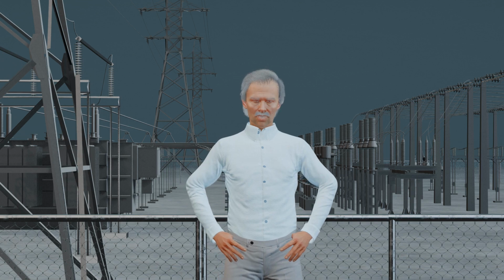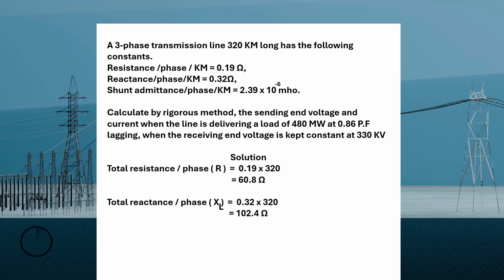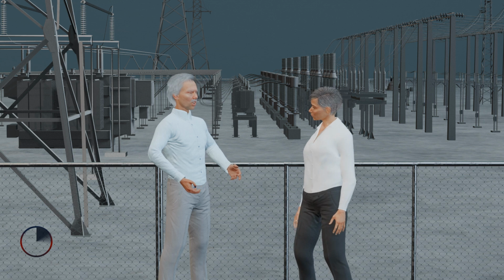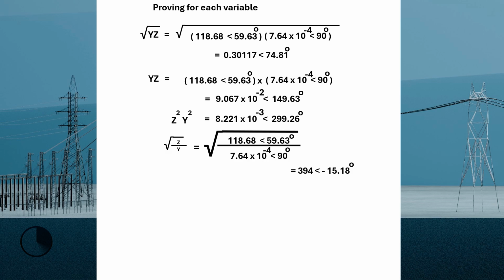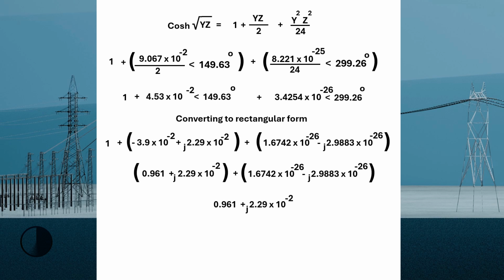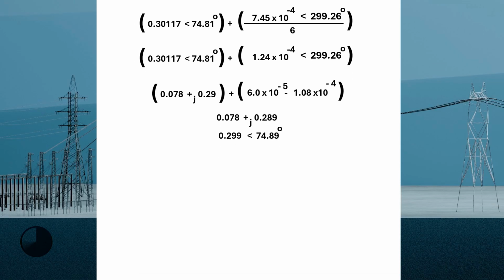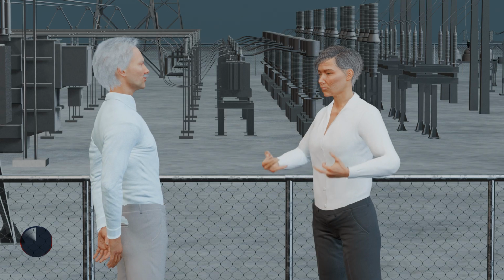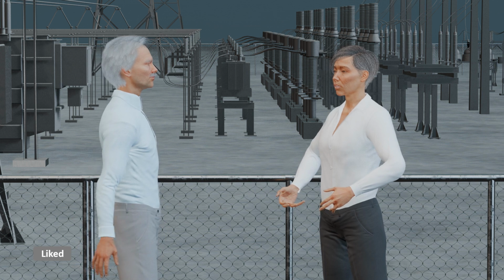Solving Long transmission line using rigorous method ( Convergent series (Complex angle method)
In today's series, we will use the formula derived to solve a typical long transmission lines using rigorous method. without any further or do, let's get started.

Timestamps:
00:00 - Recap
00:31 - Solving long transmission line using  rigorous method
09:04 - Reasons for using bundled conductors
09:33 - Upcoming series (ABCD Method to solve long transmission line )
09:48 - End